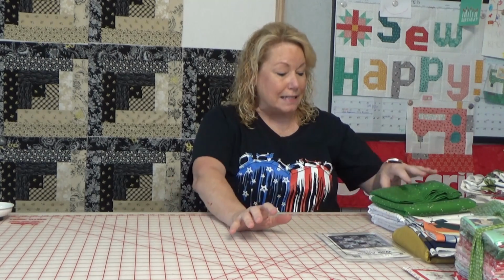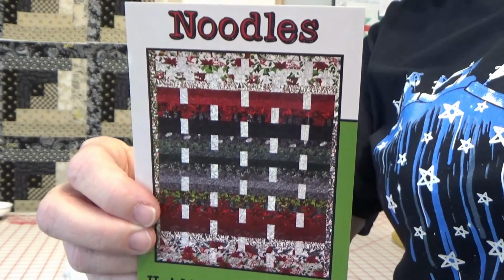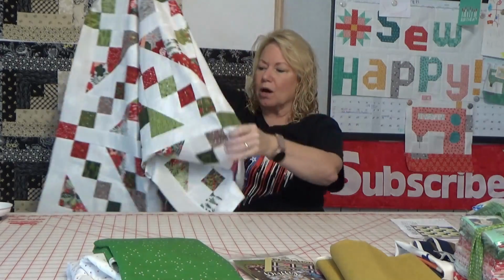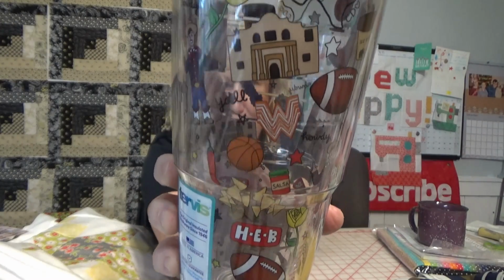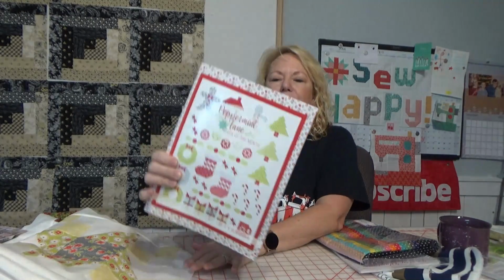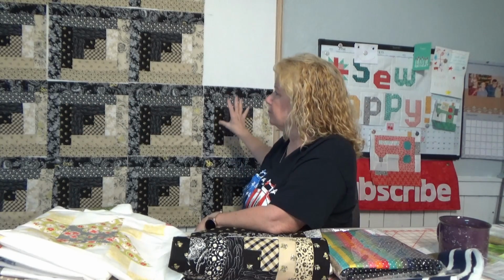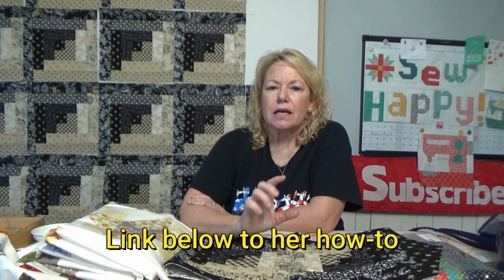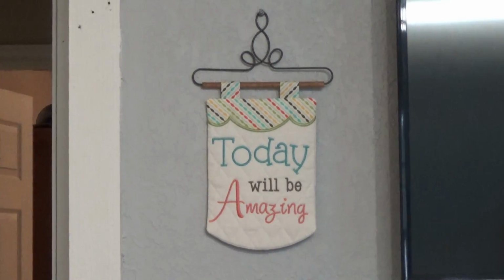Quilt Chat, a Shopping Haul, New Villa Rosa Designs Patterns, and Help Me Choose a New Quilt!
Let's chat while you stitch.  My video obligations for the year is over and I'm so happy!  I finished a lot of WIPs while we were in Oklahoma over Thanksgiving.